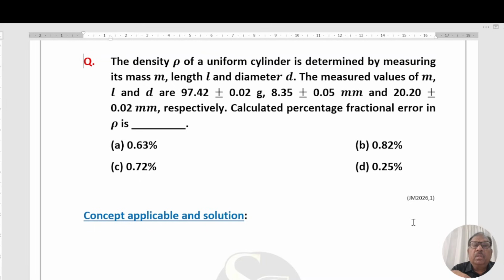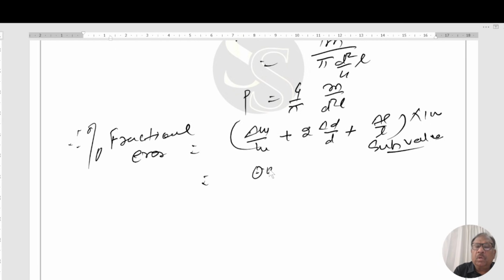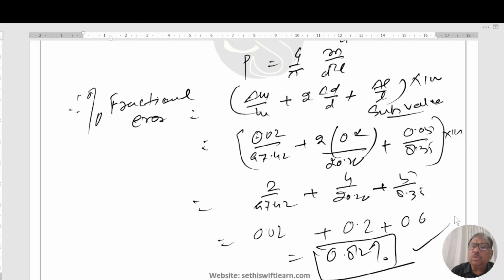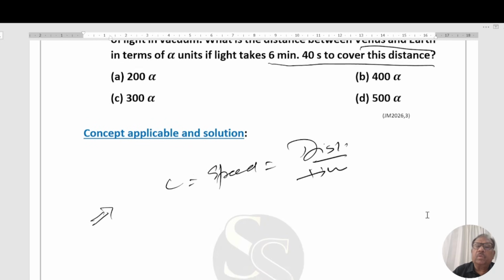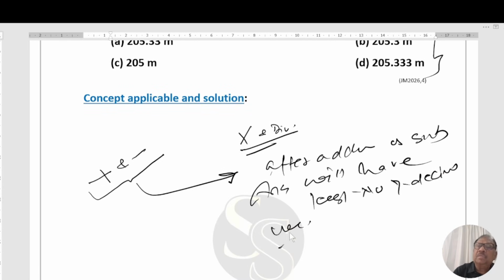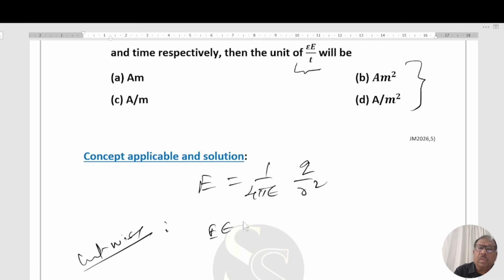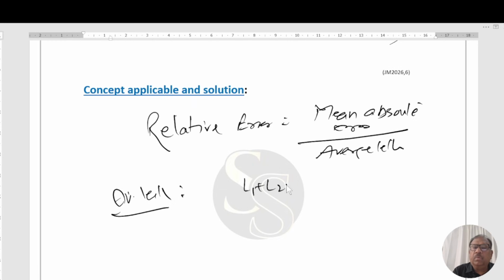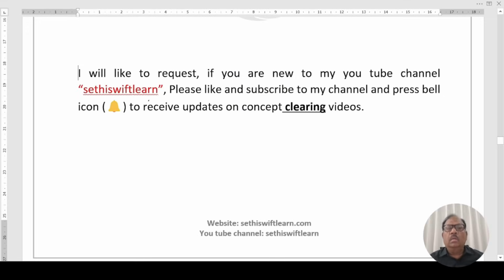JEE Main 2026 PYQs I NEET I Errors & SF | 99% Galat Karte Hai Ye Sawal I Class 11 Physics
📚 JEE Main 2026 PYQs | Errors & Significant Figures | 99% Students Make These Mistakes! | Class 11 Physics

Master Errors & Significant Figures with the most important JEE Main Previous Year Questions (PYQs) in this complete practice session. This lecture covers concept-based questions, calculation tricks, error propagation, significant figure rules, and exam-oriented shortcuts that are frequently asked in JEE Main, NEET, CUET, and CBSE Board Exams.

If you want to improve your Physics score and avoid common mistakes in numerical problems, this session is a must-watch.

📌 Topics Covered
✅ Types of Errors
✅ Absolute, Relative & Percentage Error
✅ Addition, Subtraction, Multiplication & Division Rules
✅ Rounding Off Rules
✅ Density & Volume Error Problems
✅ Sphere & Cylinder Numericals
✅ Unit & Dimension Based Questions
✅ JEE Main 2026 PYQs with Detailed Solutions

📌 Practice these PYQs to strengthen your concepts and score maximum marks in Physics.

⏱️ Chapters
00:00 Introduction
00:20 PYQ 1 – Percentage Error in Density
02:00 PYQ 2 – Error in Volume of Sphere
03:45 PYQ 3 – Significant Figures Rule
06:15 PYQ 4 – Unit-Based Question
08:00 PYQ 5 – Relative Error of Average Measurement
10:00 Quick Revision & Exam Tips